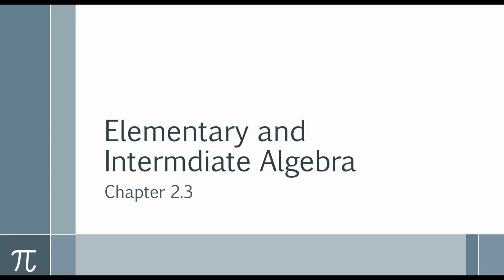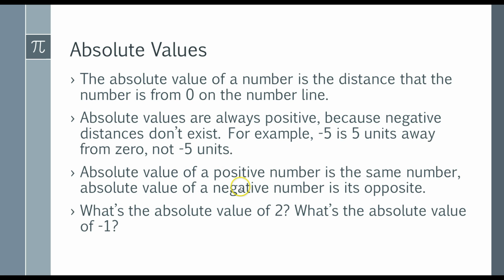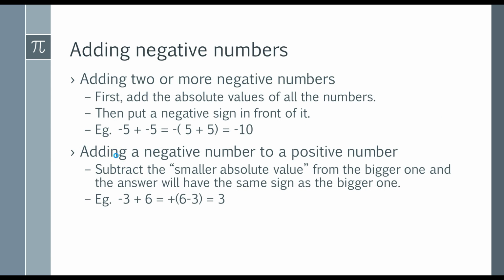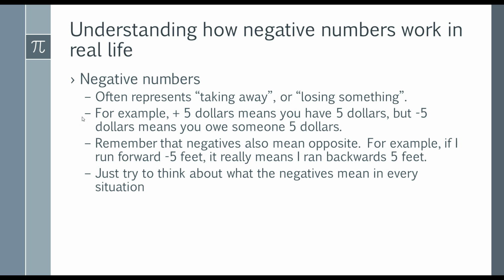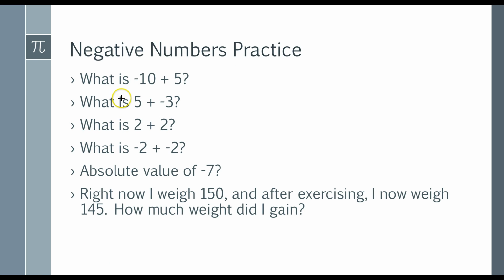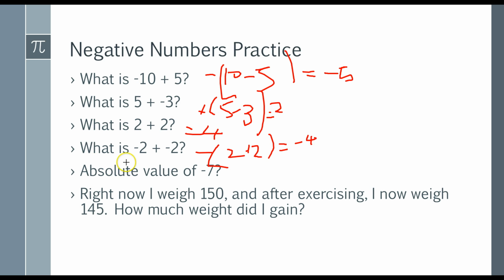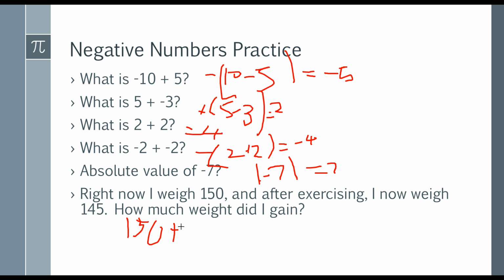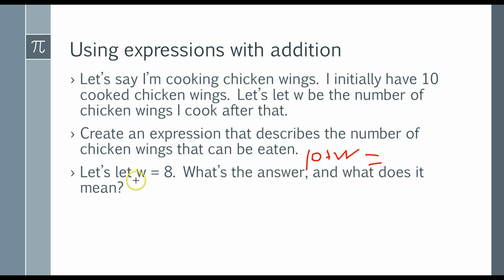Elementary and Intermediate Algebra Chapter 2.3